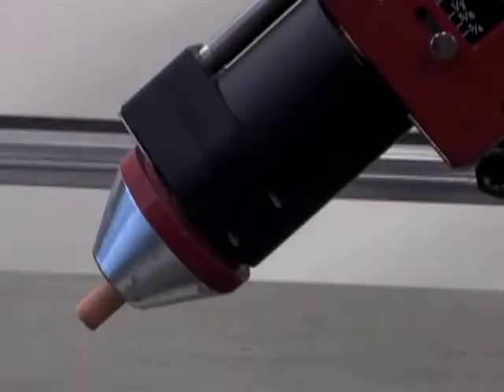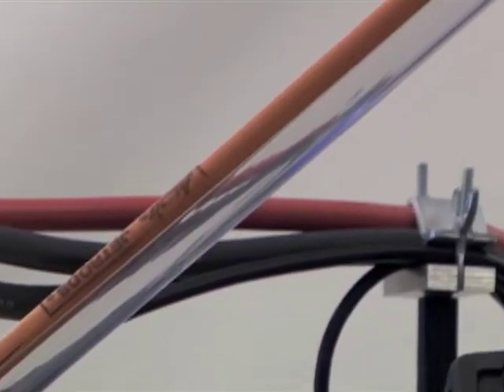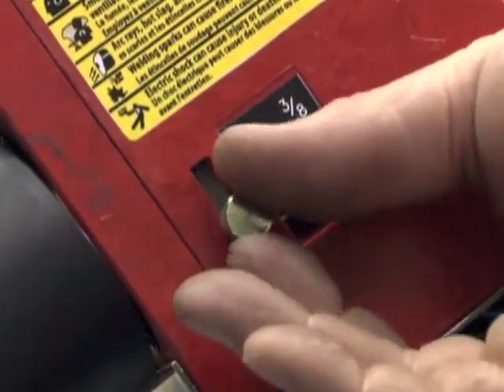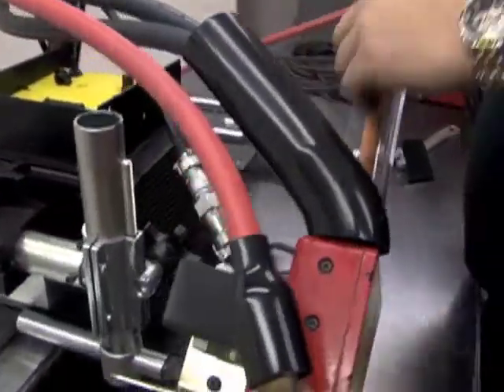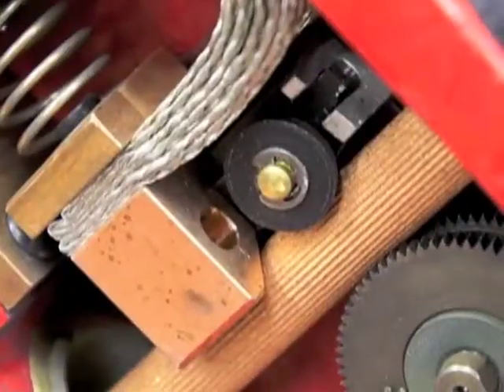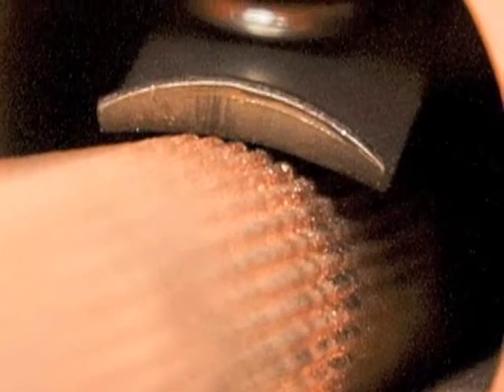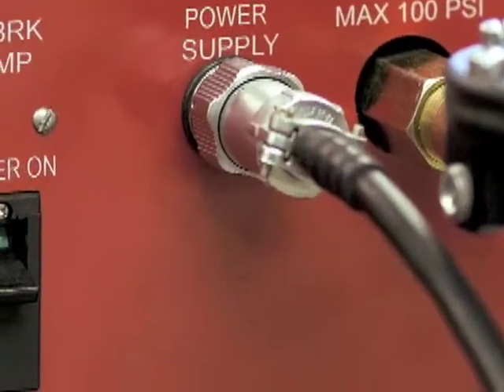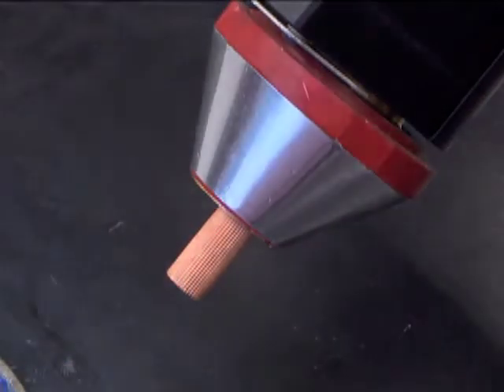Arcair-Matic N7500 Automated Gouging System Inserting the Electrode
If you are ready to insert the electrode in you Arcair-Matic N7500 Gouging System then you are ready to watch this video!

Arcair-Matic® N7500 Gouging System

Ease & Versatility for Hundreds of Metal Fabrication Uses

Arcair®, an industry leader in air carbon-arc products, introduces the Arcair-Matic N7500, a new and improved automatic gouging system that provides versatility, flexibility and safety features built with an enhanced gouging function.